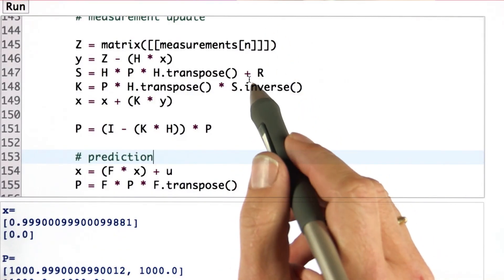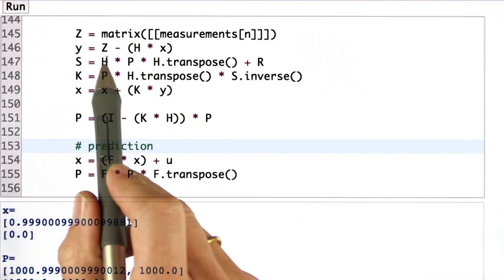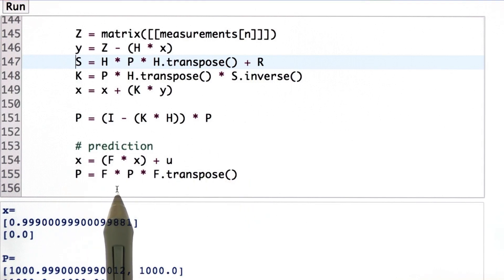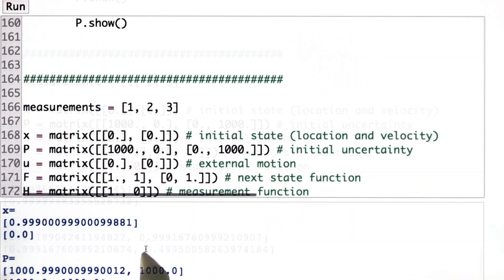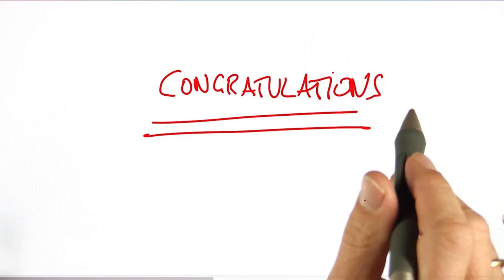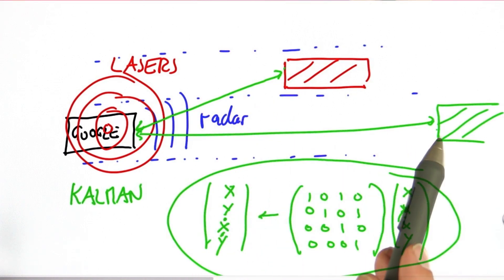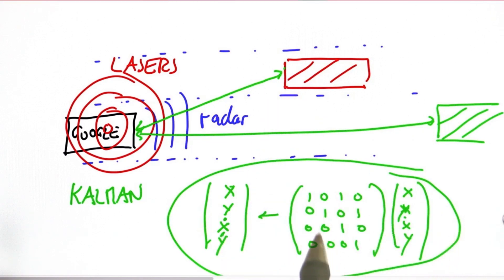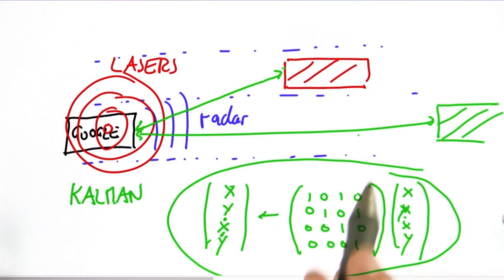Kalman 행렬 솔루션 - 로봇 공학을 위한 인공 지능